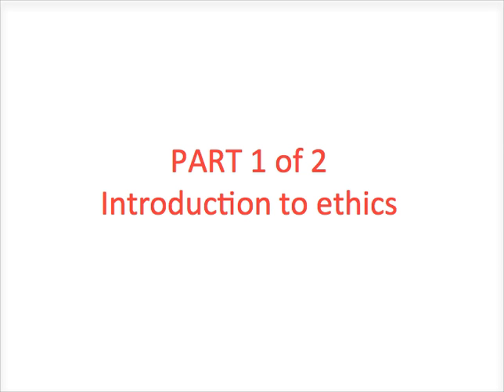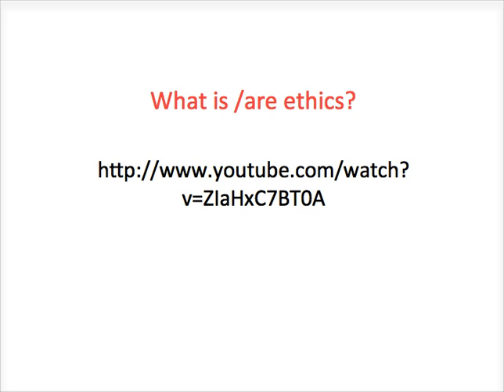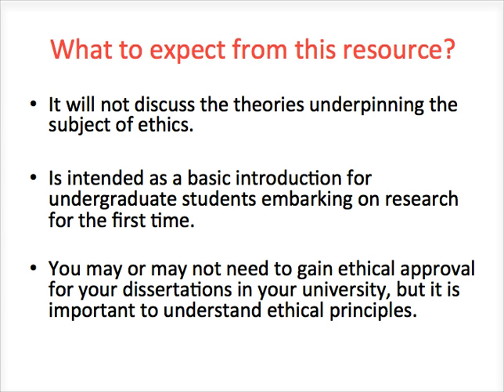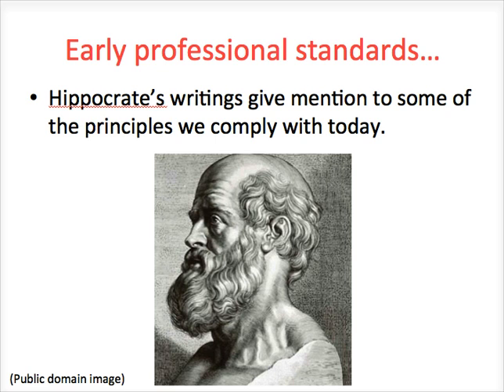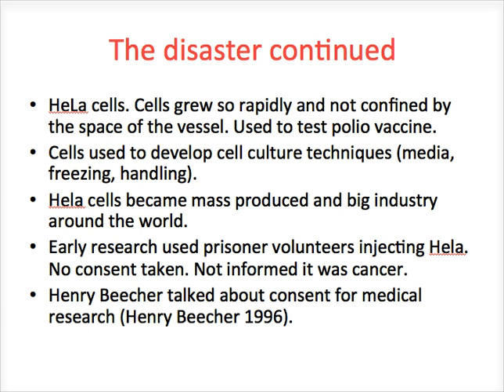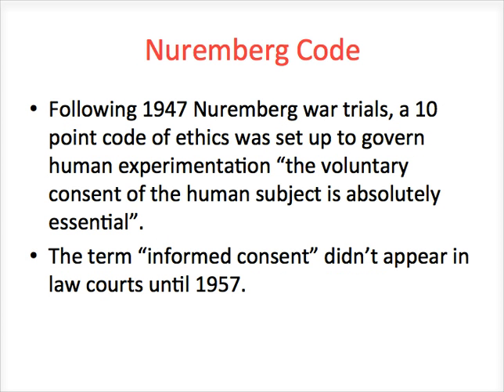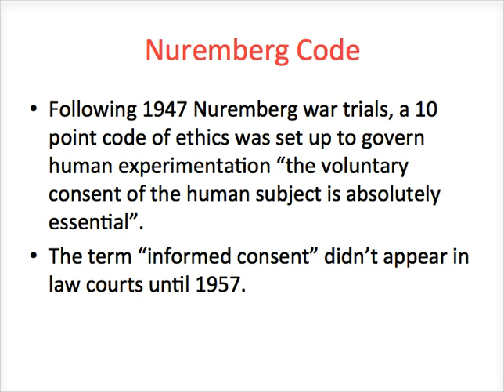Screencast by DMUViv from Screenr.com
Introducing ethics for undergraduate science students. Part 1 - and introduction and historical perspective.